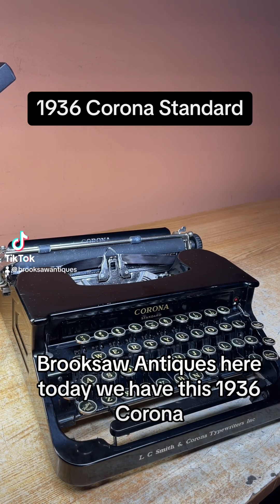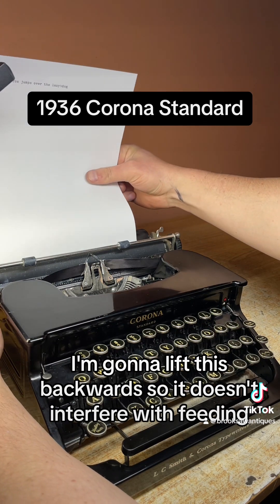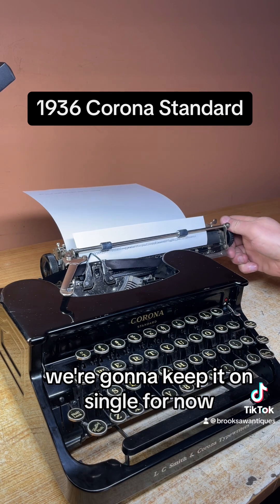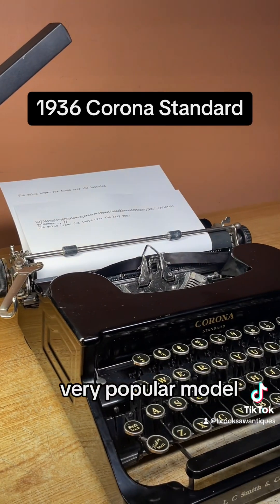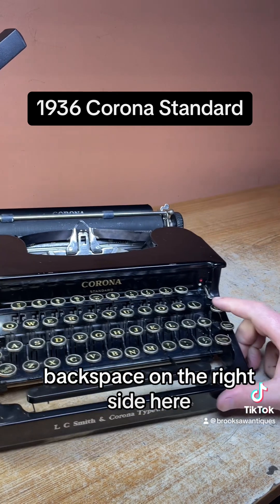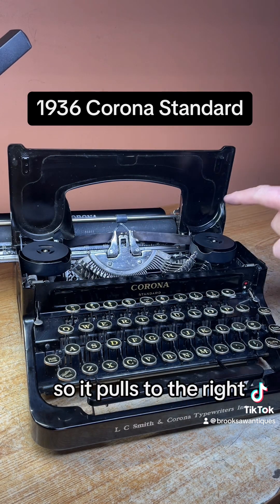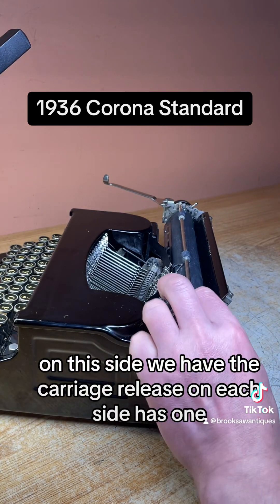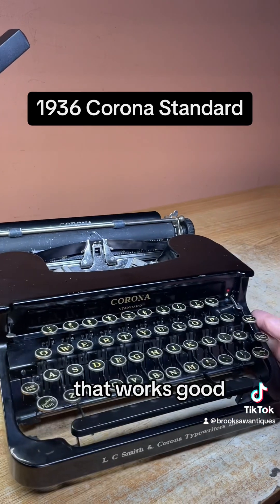How to use all functions on a 1936 Corona Standard vintage flat top portable typewriter